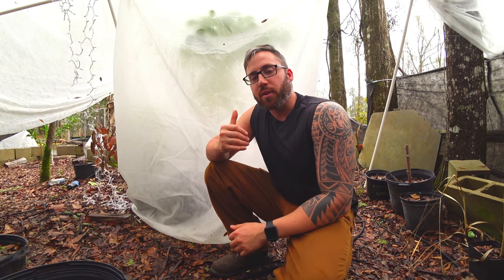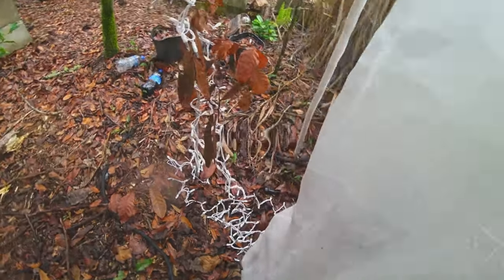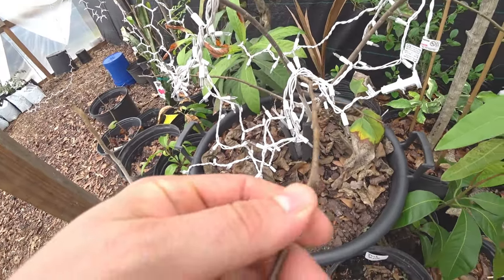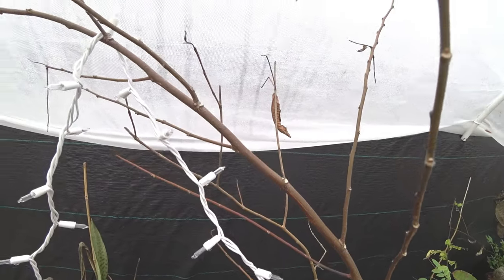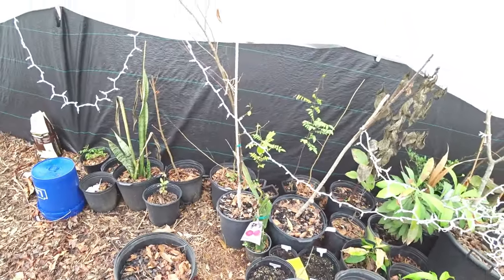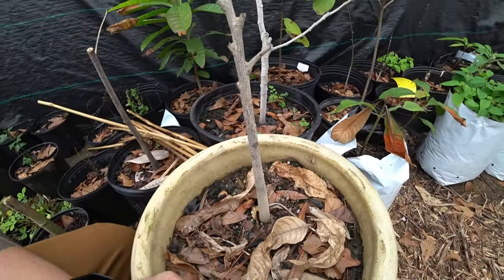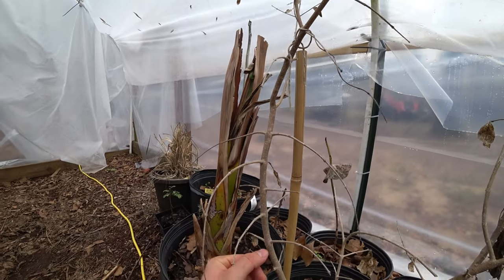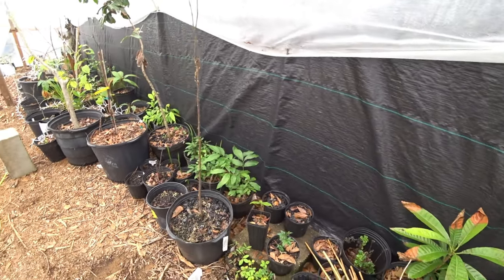Did my Coconut palm Survive? Mango grafted tree, and Tropical avocado 🥑 Cold protection and more.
Checking out what survived was surprised to see what happen in a section I did with Frost cloth whole Bags.
The Atemoya is pushing out new leafs.  The figs on the outside of greenhouse had frost damage on the tips.